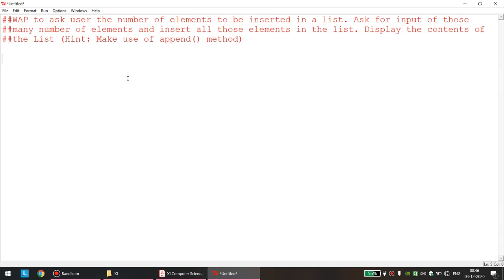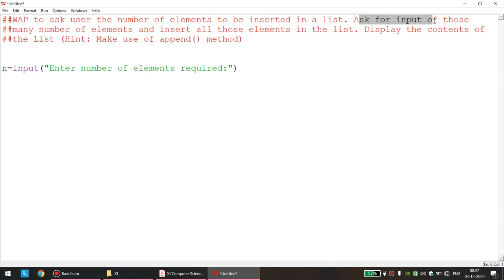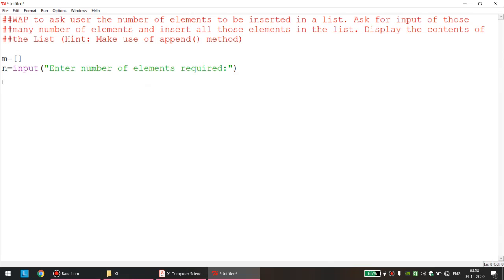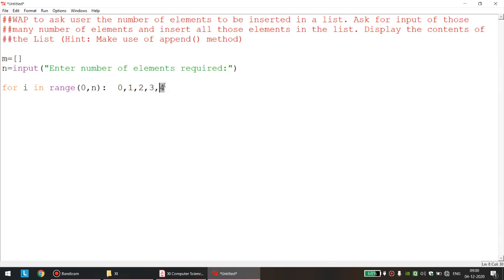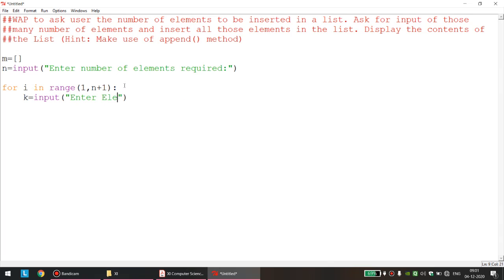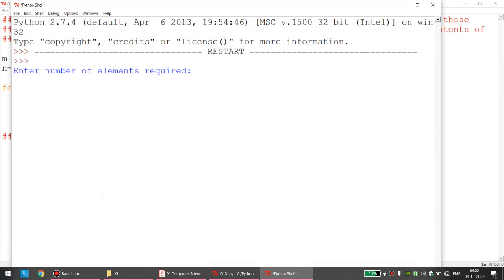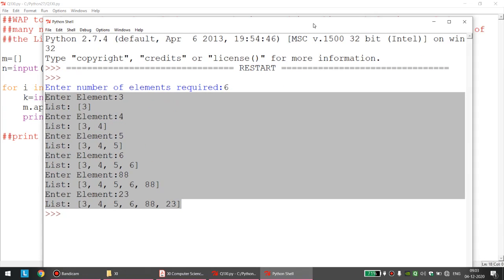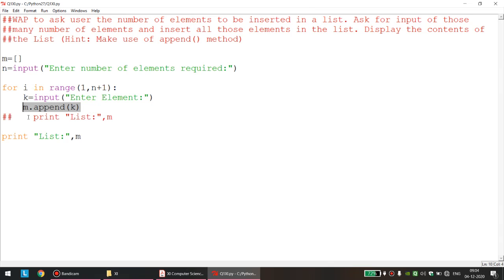XI Computer Science Chapter 7 Lists in Python Part 20